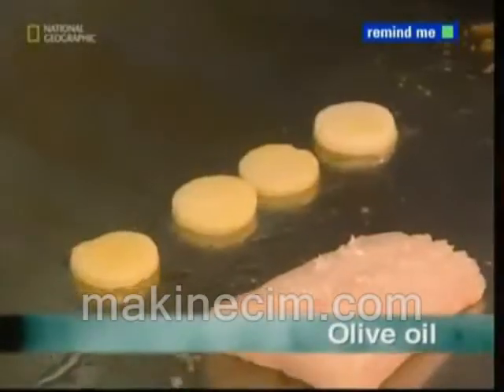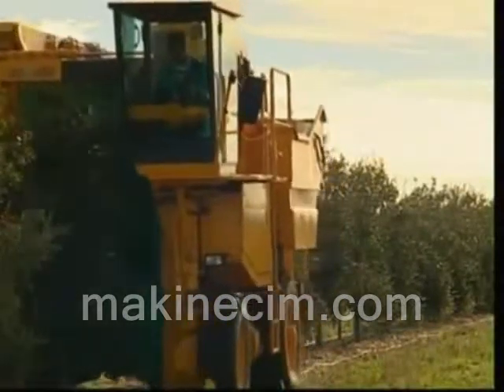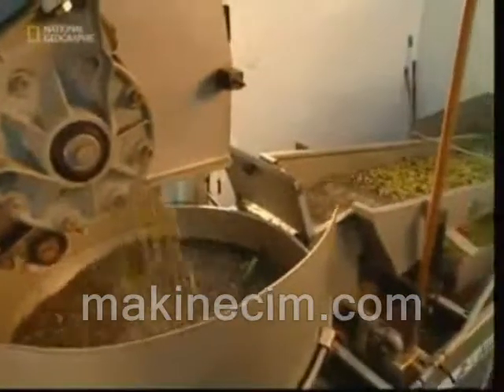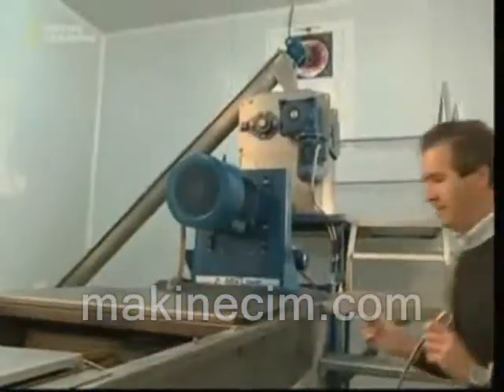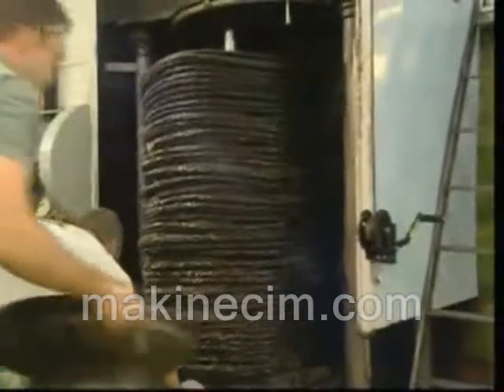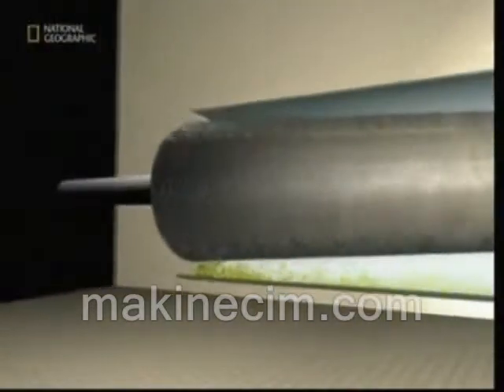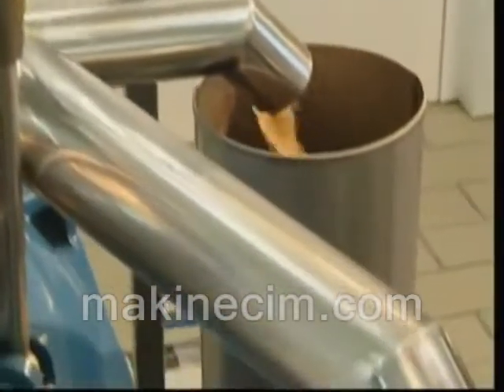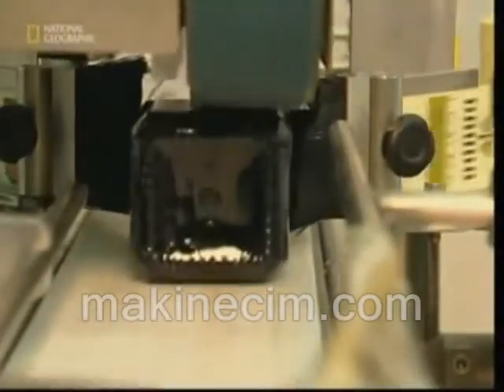Zeytin Yağı Nasıl Yapılır ?